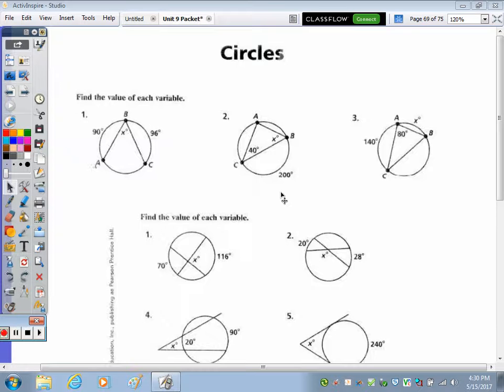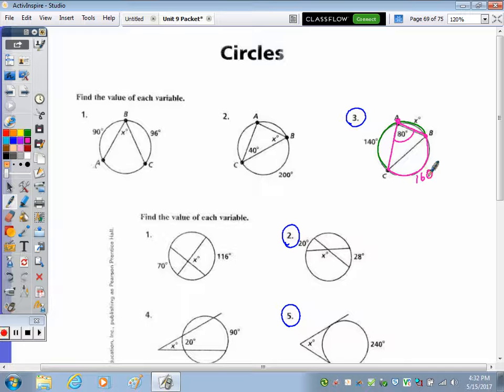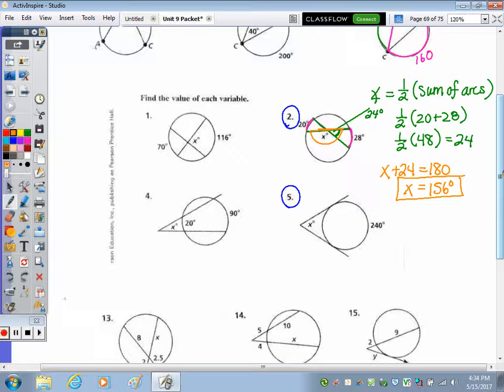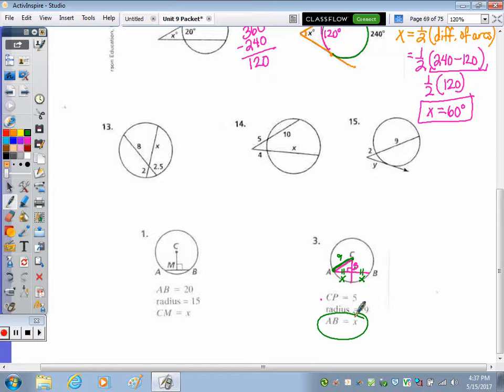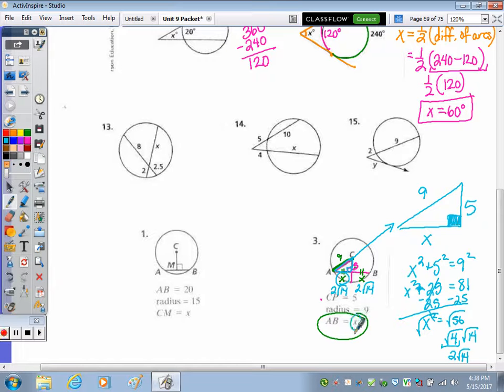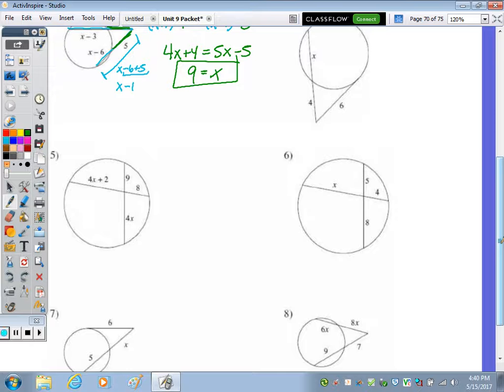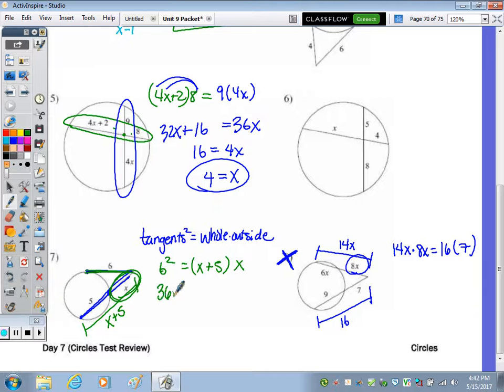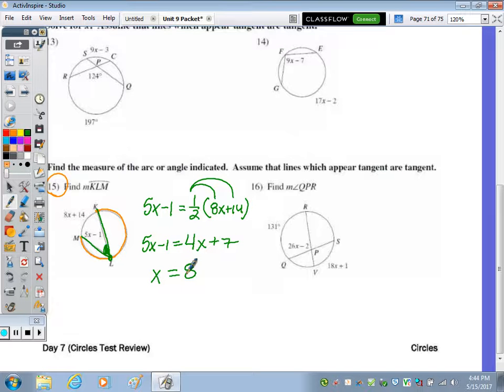Circles Day 7 Review Notes